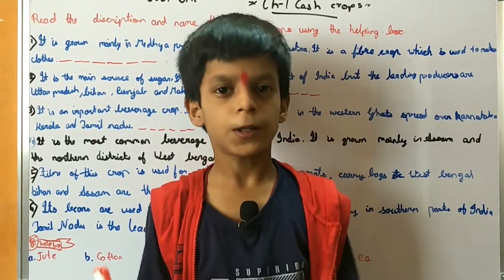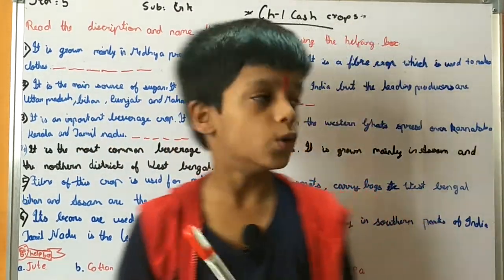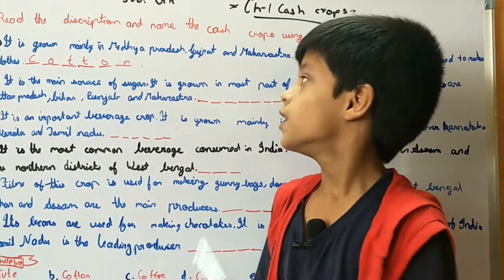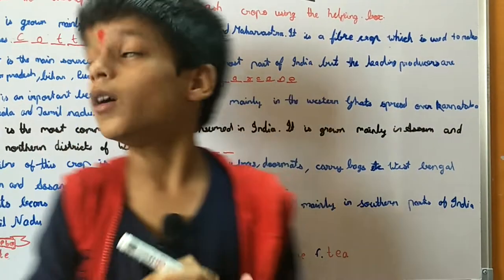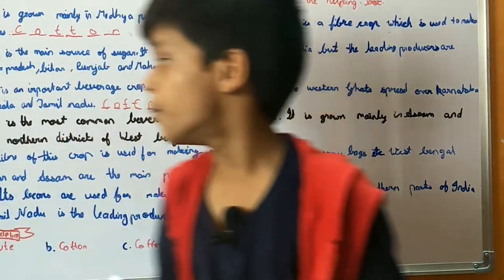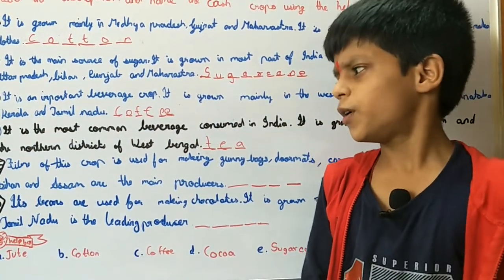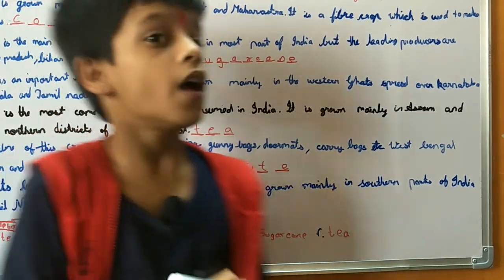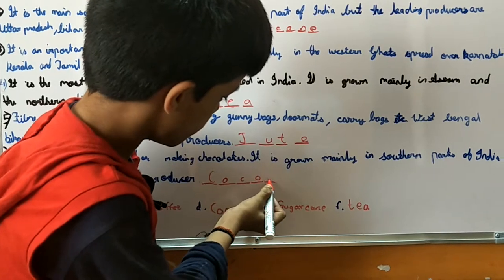class 5 chap 1 cash crops